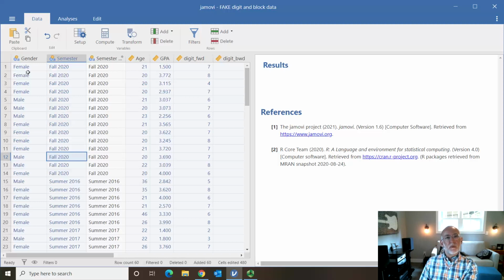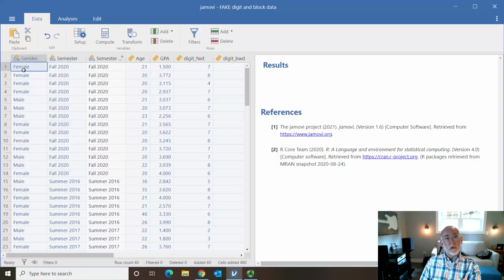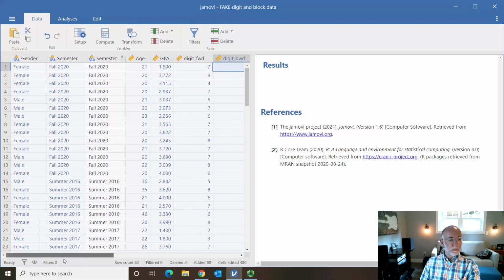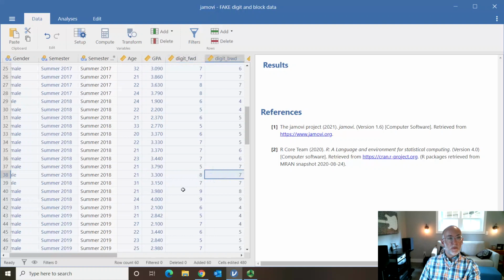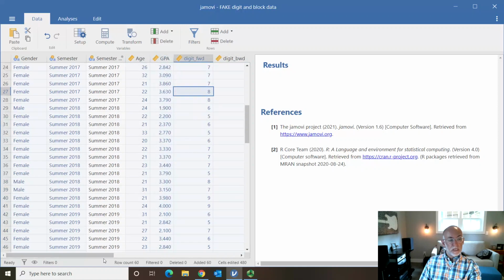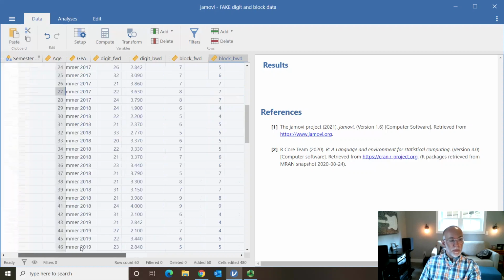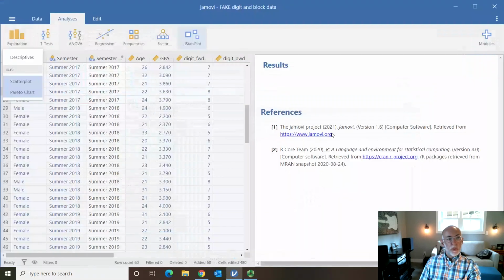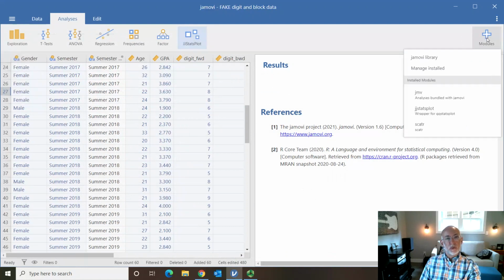More Statistics 1 About The Data default